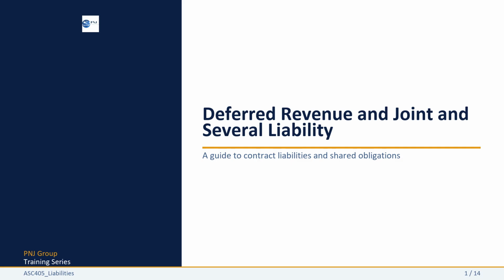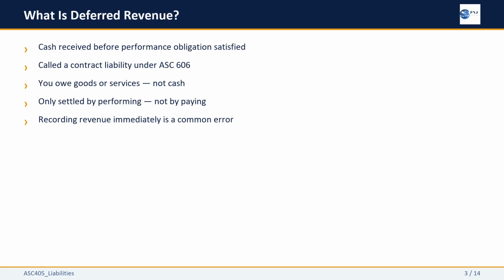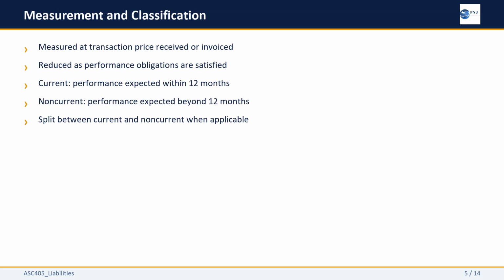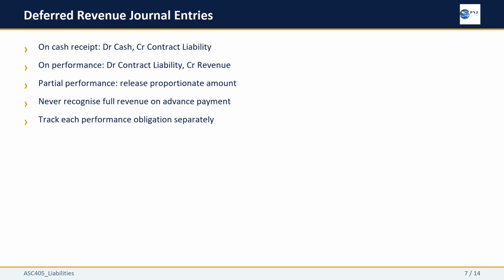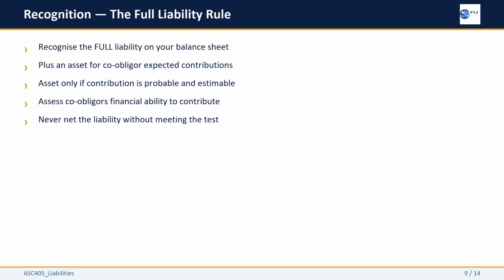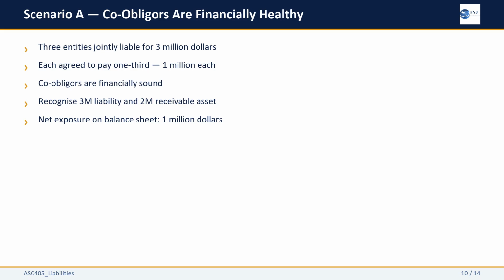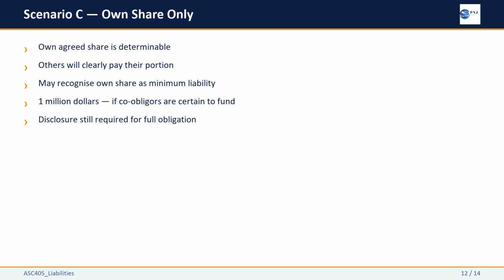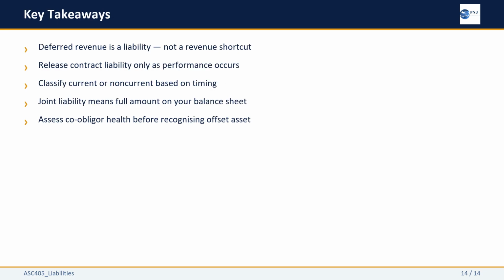ASC 405 Liabilities — Deferred Revenue and Joint and Several Liability | PNJ Group Training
Section 6 of 7 in the ASC 405 Liabilities complete training series for PNJ Group.

This section covers deferred revenue (contract liabilities under ASC 606) and joint and several liability under ASC 405-40. Includes recognition, measurement, classification, three co-obligor scenarios, and required disclosures.

Topics covered:
• What deferred revenue is and why it is a liability
• Contract liability under ASC 606 — recognition and release
• Current vs noncurrent classification of deferred revenue
• Annual subscription example — full journal entry walkthrough
• Joint and several liability — the full liability rule
• Three co-obligor scenarios: healthy, distressed, and determinable share
• Required disclosures for both topics

Part of the ASC 405 Liabilities — Complete Training Series by PNJ Group.